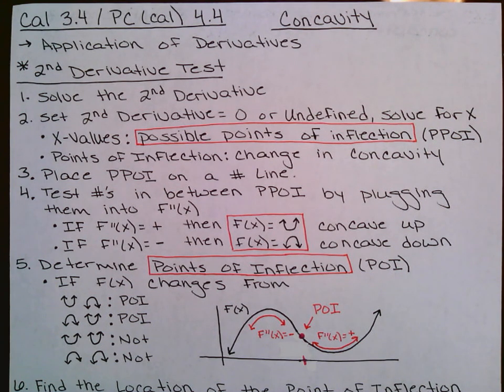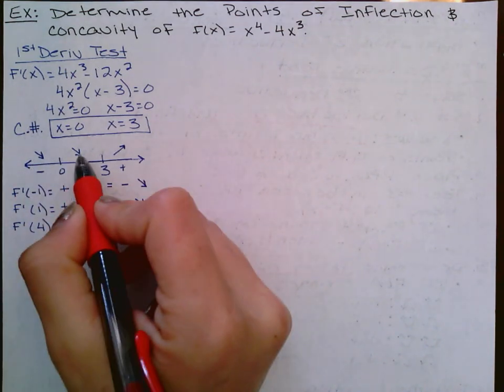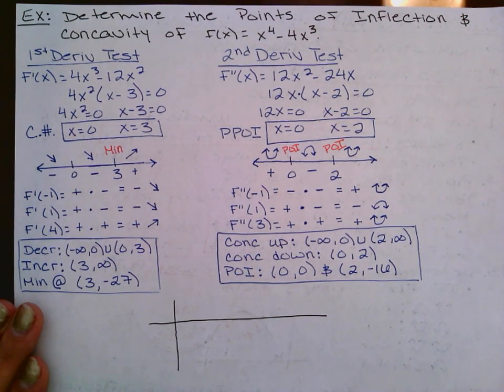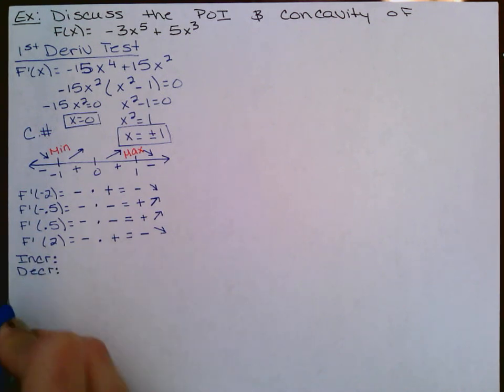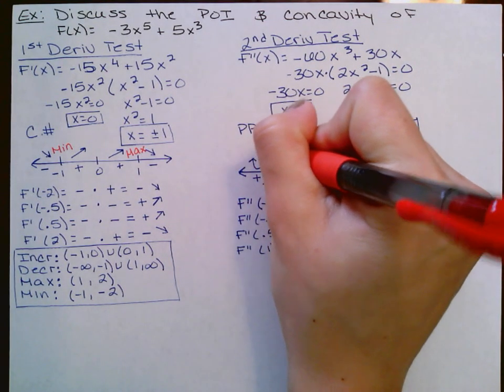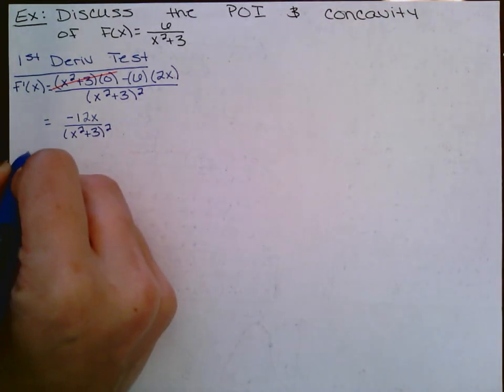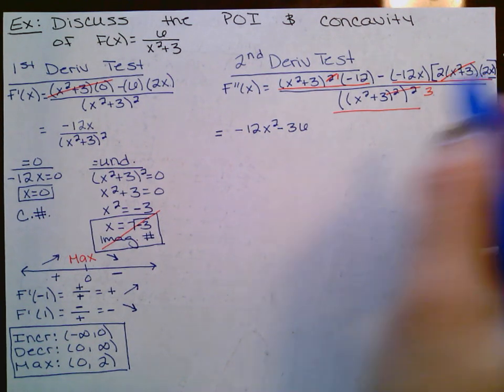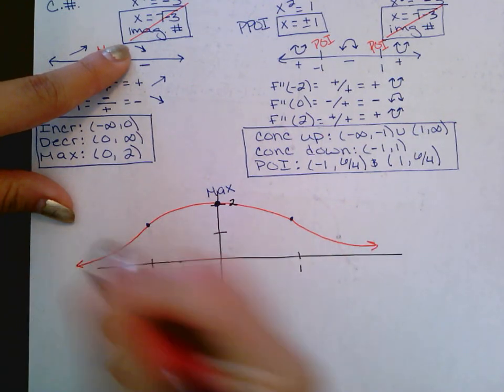Cal 3.4 / PC (Cal) 4.4 2nd Derivative Test